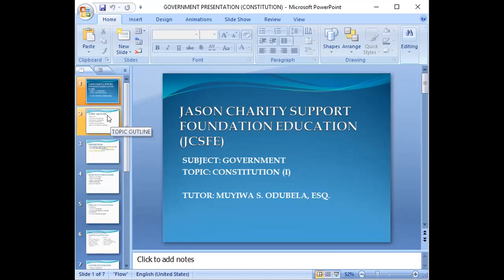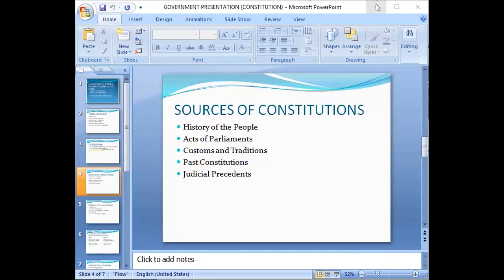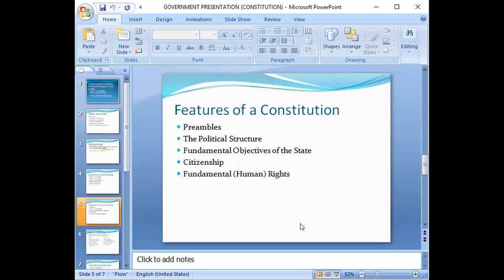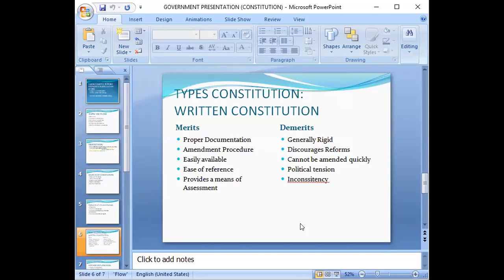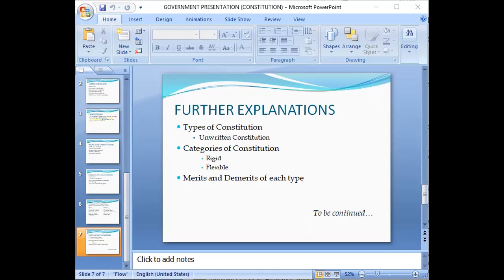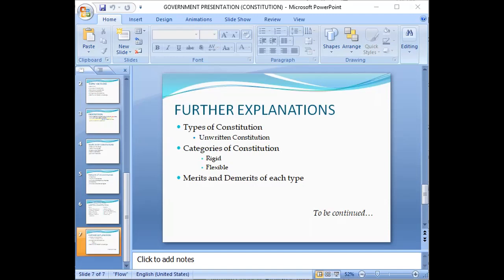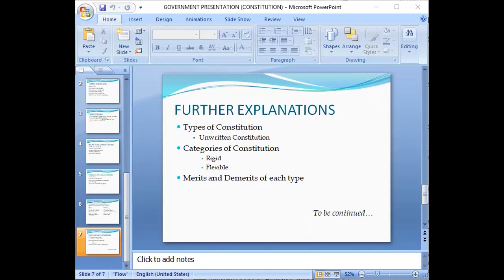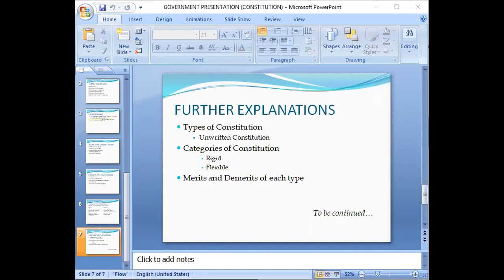JCSF Education Cafe_Government_Constitution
Mr. Muyiwa takes Government_Constitution for students preparing for WASSCE/UTME examinations across Nigeria.